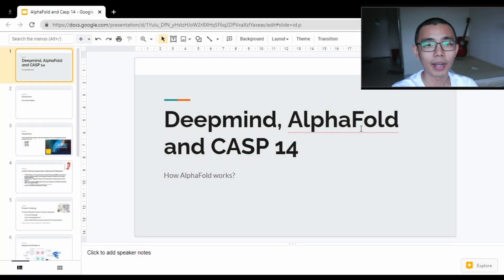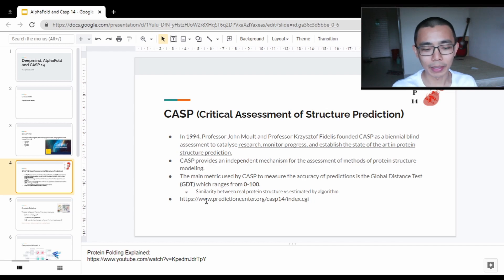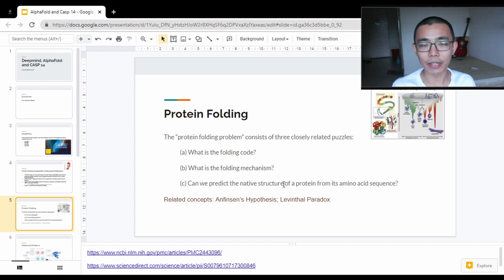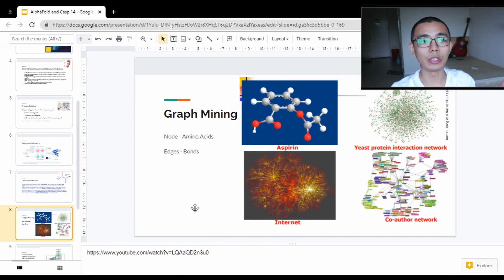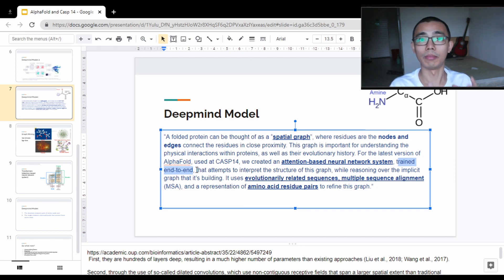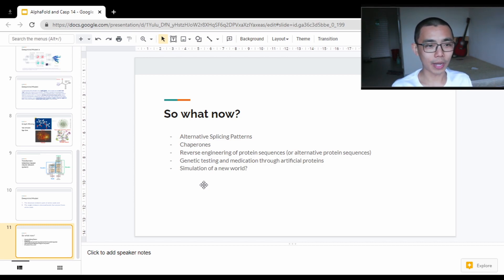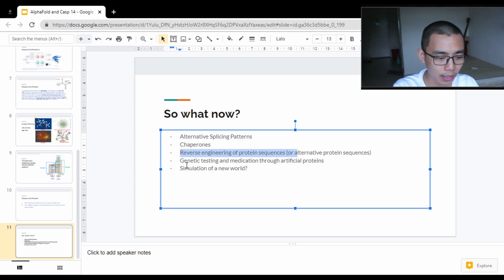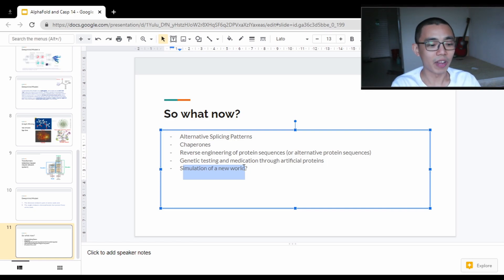Alphafold 2 and Protein Folding Explained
Deepmind have recently cracked the more than 90% GDT on protein folding estimation. Traditionally protein structured are determined experimentally through X ray Crystallography, which takes approximately $120,000 and almost a year to complete, additionally, many proteins are not able to be crystallized and unable to be studied this way.

Alpha fold 2 used a mixture of attention based neural network (transformers), multiple sequence alignment, and amino acid residue pairs for the model building. The model is then train from end to end on 170,000 3D protein structures and more than 17 millions protein sequences to establish the final output.

Estimation of protein structure can have significant impact on the Proteinomic field since despite being able to identified a large range of amino acid sequence and protein-protein interactions, the functions of individuals protein remain largely unknown. This could revolutionize how research is done, and how many industries can move forward.

With that, I hope that i am able to communicate how this algorithm works, and some future development i am hoping to see.

The protein folding problem taken from:
Dill, K. A., Ozkan, S. B., Shell, M. S., & Weikl, T. R. (2008). The protein folding problem. Annual review of biophysics, 37, 289–316.

Image taken from:
1. Graph Mining
4. AlphaFold 2 Structure
5. Amino Acid Template